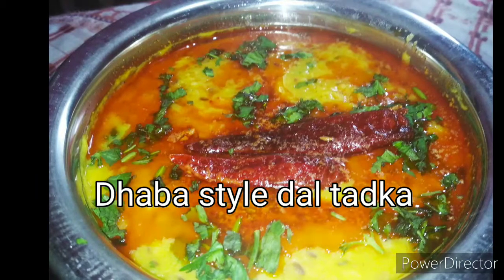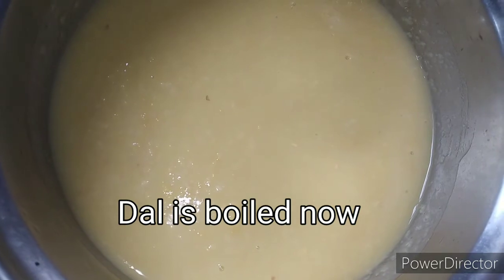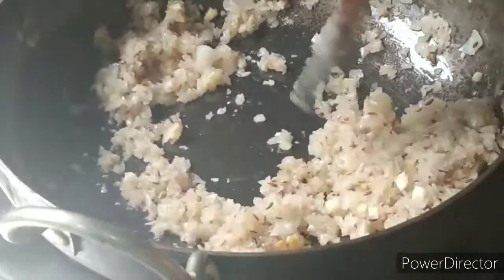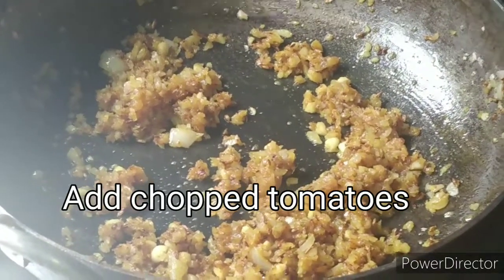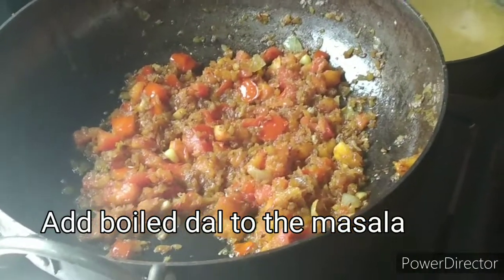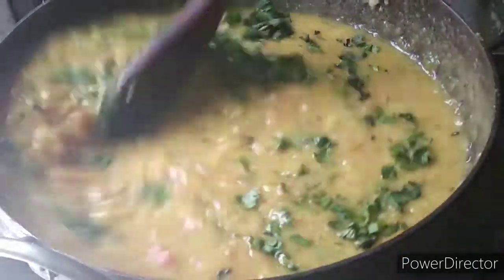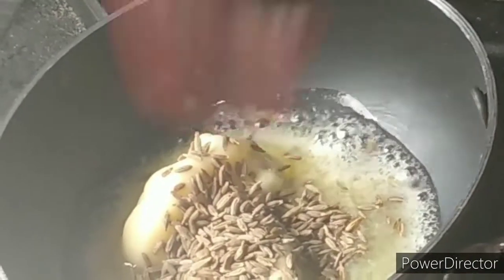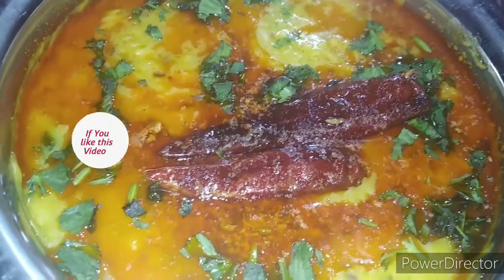ढाबा स्टाइल दाल तड़का घर में बनाए/ Dhaba style dal Tadka simple recipe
Hi Guys, I am Lav, this is my Channel where you will watch my recipes possibly from all parts of India. You  can give your valuable comments & likes on the videos.
Love Food, Keep learning Guys.
Cya!